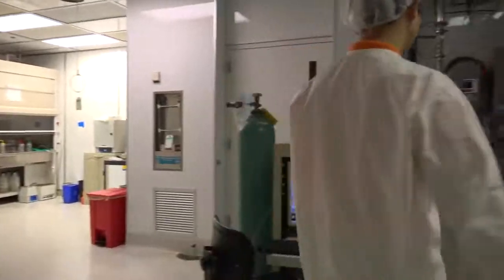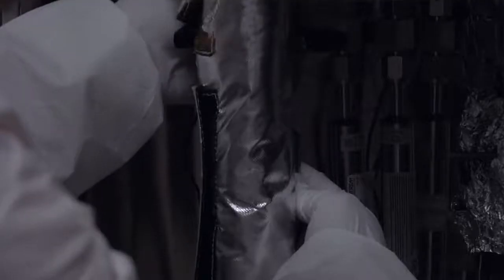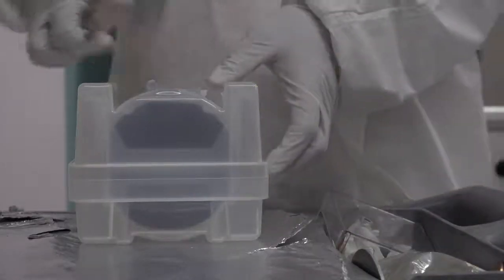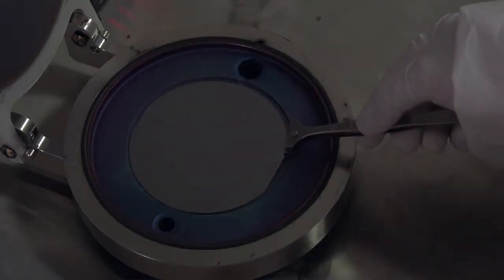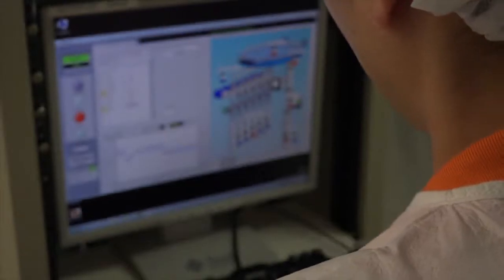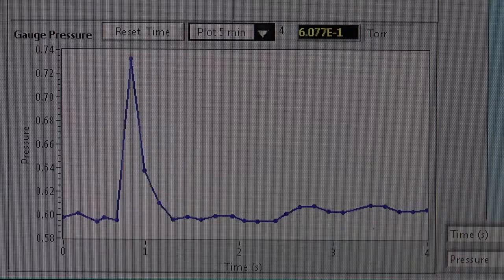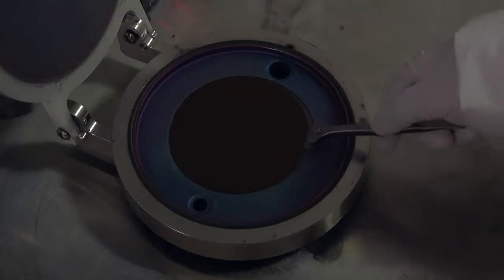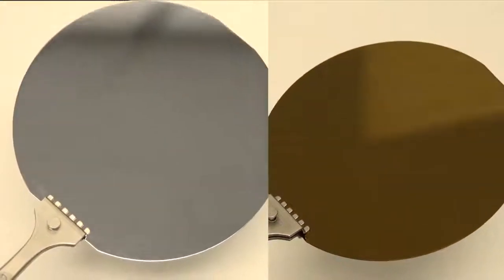Atomic Layer Deposition: Process Demonstration - Nanotechnology: A Maker’s Course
How can we create nano-structures that are 10,000 times smaller than the diameter of a human hair? How can we “see” at the nano-scale?   Through instruction and lab demonstrations, in this course you will obtain a rich understanding of the capabilities of nanotechnology tools, and how to use this equipment for nano-scale fabrication and characterization.  The nanoscale is the next frontier of the Maker culture, where designs become reality.  To become a Nanotechnology Maker pioneer, we will introduce you to the practical knowledge, skills, and tools that can turn your nanotechnology ideas into physical form and that enable you to image objects at the nano-scale.

This course has been developed by faculty and staff experts in nano-fabrication, electron beam microscopy, and nano-characterization through the Research Triangle Nanotechnology Network (RTNN).  The RTNN offers training and use of the tools demonstrated in this course to schools  and industry through the United States National Nanotechnology Coordinated Infrastructure program.  The tools demonstrated in this course are available to the public through the RTNN.

Hello everyone,  I want to thank you all for giving me the opportunity to learn about nanotechnology from the best. The course was very interesting and I really enjoy it. Thank you very much!,This course was very helpful to understand the basic fabrication techniques for making micro and nanodevices. I can confidently use equipment in my laboratory after doing this course. Thank you